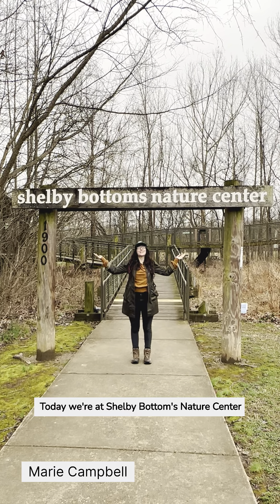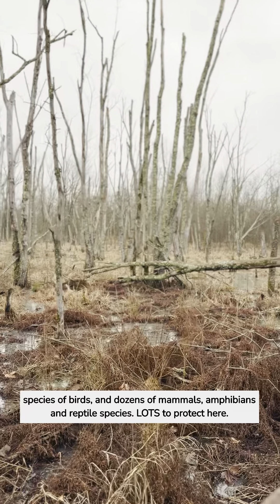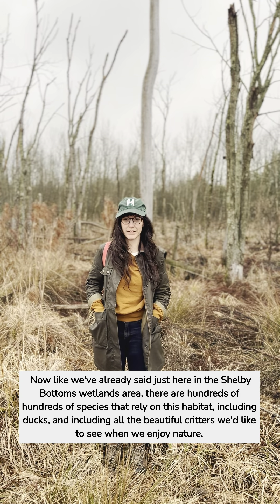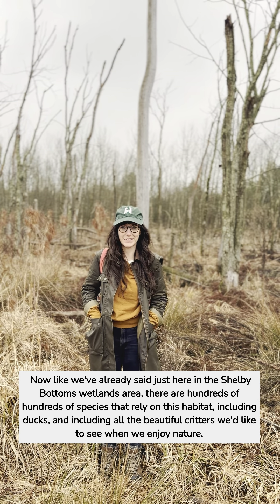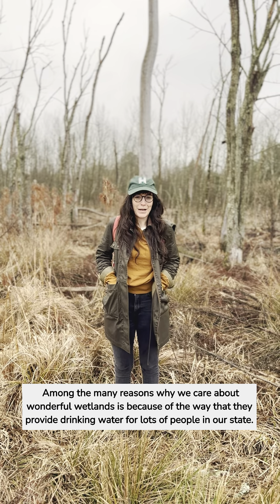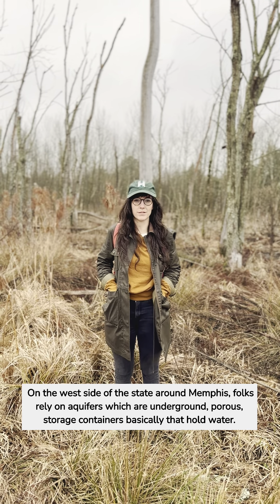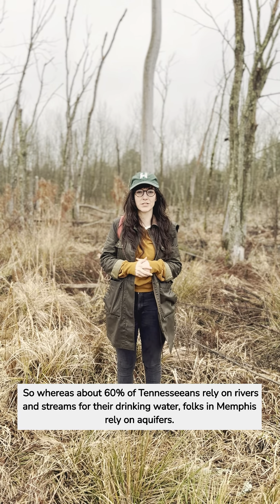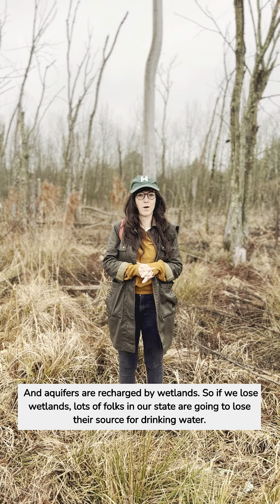Tennessee's Wonderful Wetlands (Part Two: Urban Wetlands Habitat)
Join Marie as she takes us through an urban wetland habitat at Shelby Bottoms Park.